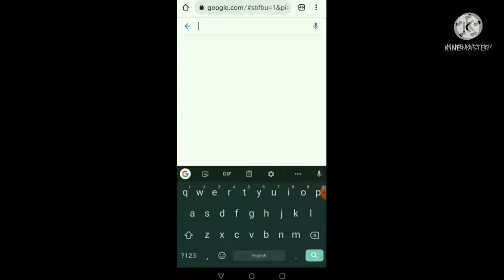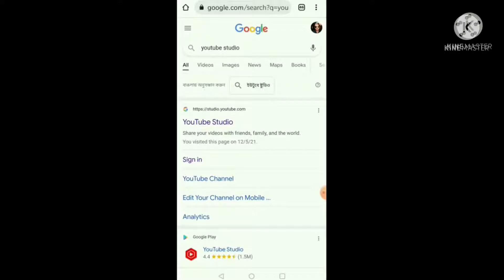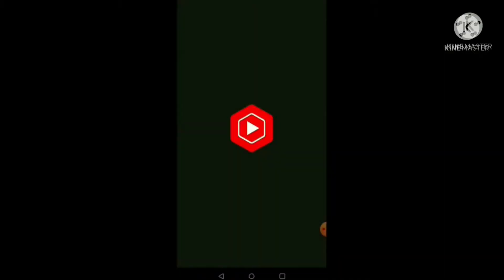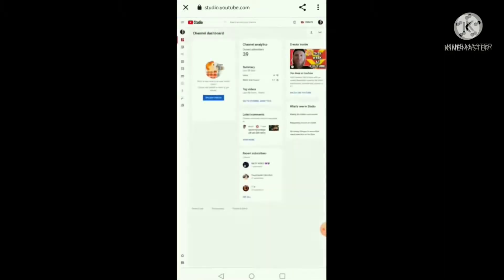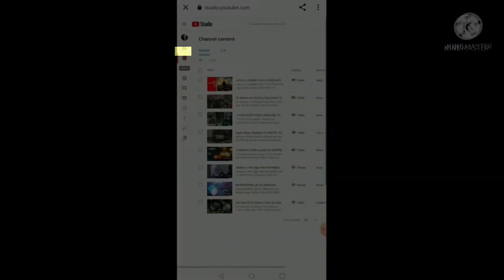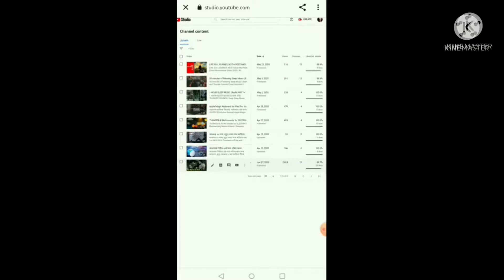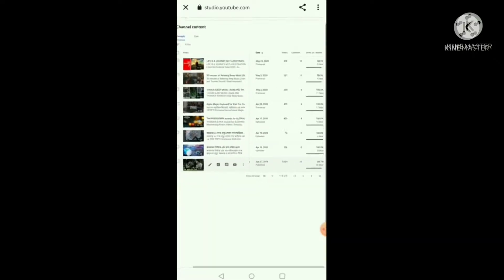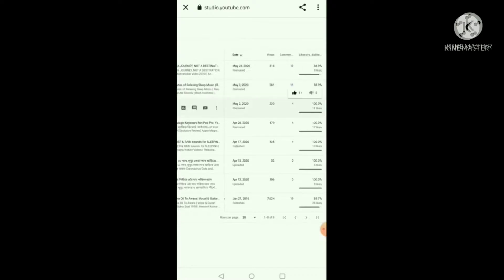How to Check Dislikes on Your YouTube Videos | How to See YouTube Dislikes | YouTube Dislike Count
In this short Video Tutorial, I’ll show you, ‘How to Check Dislikes on Your YouTube Videos’ or ‘How to See YouTube Dislikes from your Mobile Phone’. As we all know, ‘YouTube Dislike Count’ is no longer visible (or Public) to the Viewers or was made Private by YouTube. But, some of us don’t know how to Check Dislikes on our YouTube Videos from our Mobiles. This video provides the solution to that problem.

ছোট এ ভিডিও টিউটোরিয়ালে আমি আপনাদের সরাসরি মোবাইল থেকে দেখাবো, ‘কিভাবে আপনার YouTube Video-তে Dislike Count চেক করবেন বা দেখবেন?’ কারণ, আমাদের মধ্যে হয়তো অনেকেই জানেন না, কিভাবে মোবাইল থেকে YouTube Video-তে Dislike চেক করা যায় বা দেখা যায়। তাই জেনে নিন, ‘কিভাবে Check করবেন Dislike?’ আশা করছি, ভিডিওটি থেকে আপনারা উপকৃত হবেন।

If you have any problem, please, don’t hesitate to ask in the Comments Section.

CHAPTERS:
00:00 যে সমস্যার সমাধান পাবেন এ ভিডিওতে (YouTube Dislike Count) | Problem that is Solved in this Video (YouTube Dislike Count)
00:43 কিভাবে আপনার YouTube Video-তে Dislike Count চেক করবেন বা দেখবেন | How to See YouTube Dislikes?
01:04 মোবাইল থেকে কিভাবে YouTube Studio Dashboard-এ যাবো? | How to open YouTube Studio in Desktop Mode from Your Mobile?
02:07 কিভাবে Check করবেন Dislike? | How to Check Dislikes on Your YouTube Videos?
03:04 শেষাংশ | Outro

2. How to Enable Community Tab after 500 Subscribers | How to Enable Community Tab | Community Tab

4. আমার Channel কি DEAD? | How to GROW a DEAD Channel | New & Returning Viewers বুঝলেই হবে Channel Grow

5. How to Enable 2 Step Verification Bangla Tutorial | How to Turn on 2 Step Verification on Gmail

CREDITS:
Thumbnail:
Video Editors:
Kinemaster & Shotcut
Screen Recorder:
XRecorder by InShot Inc.